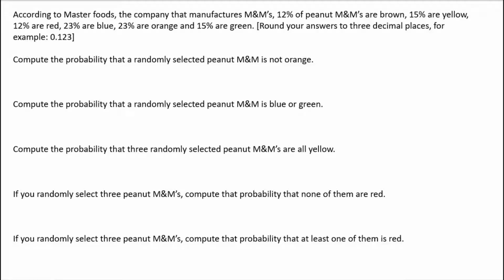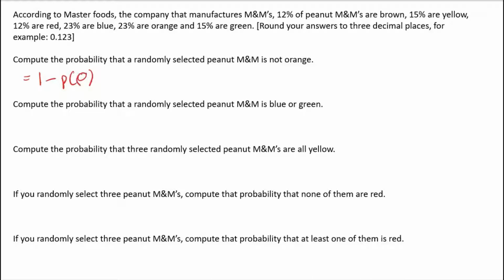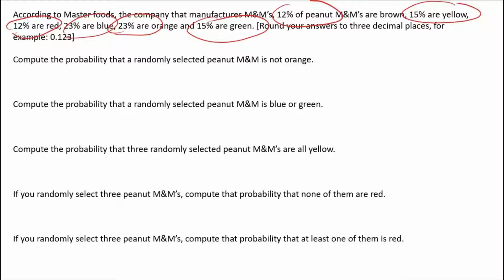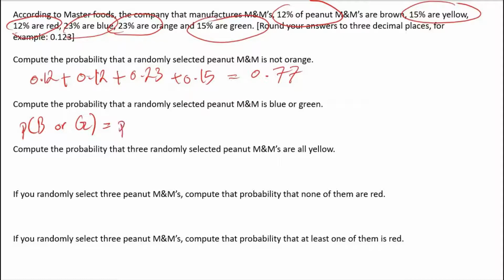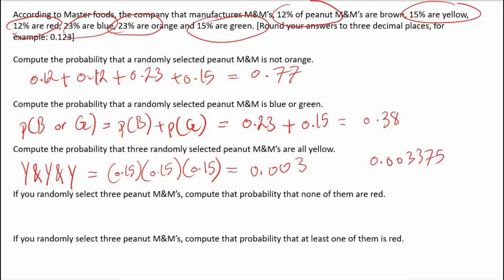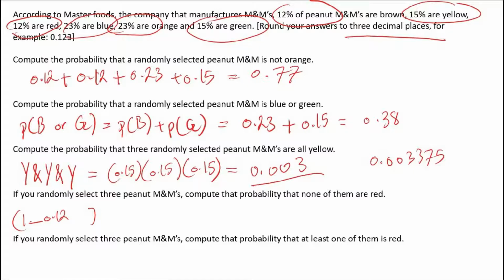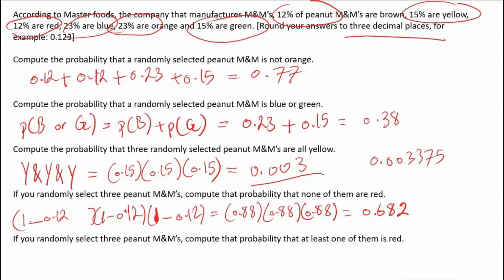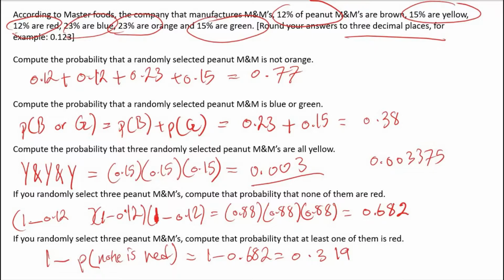Example 7 Probabilities of Mutually Exclusive and Independent Events